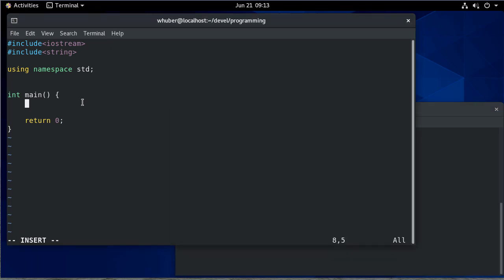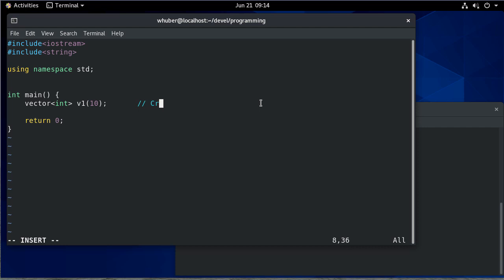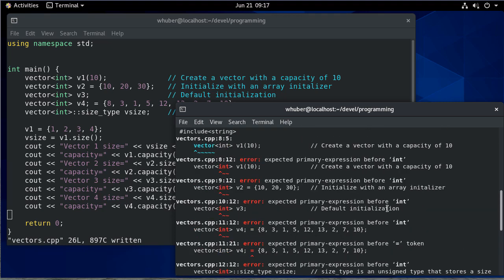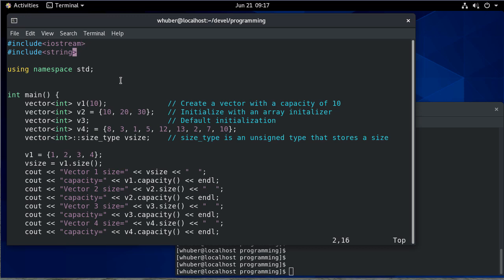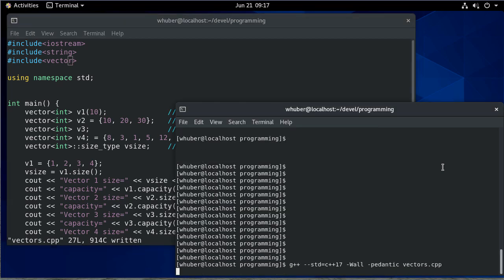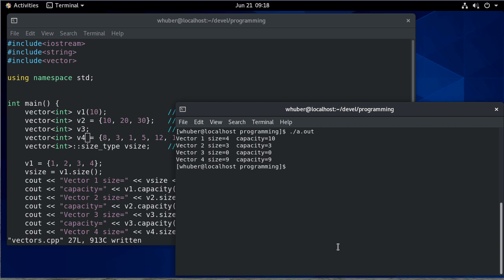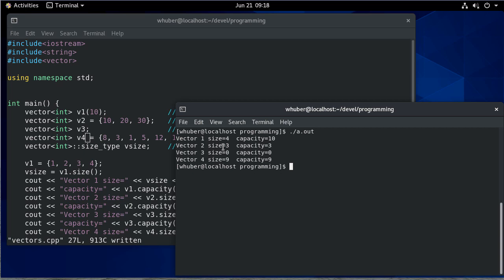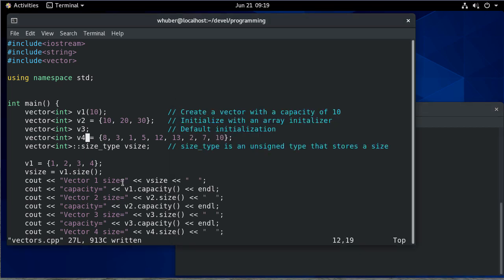Vectors in C++ - vectors.cpp - Part 1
0:15 - Declaring & initializing vector objects
1:52 - size() & capacity() methods
4:30 - Accessing values in a vector using array indexing (unsafe!)
6:22 - Using at() (safer!)
9:35 - Using an iterator (even safer!)
11:30 - Using a range for (for-each) loop with a vector